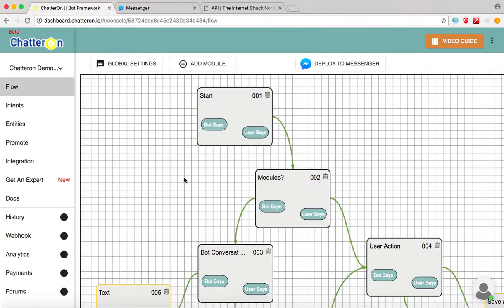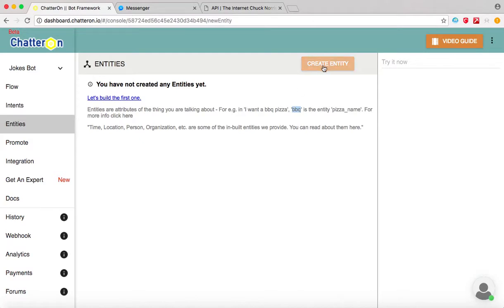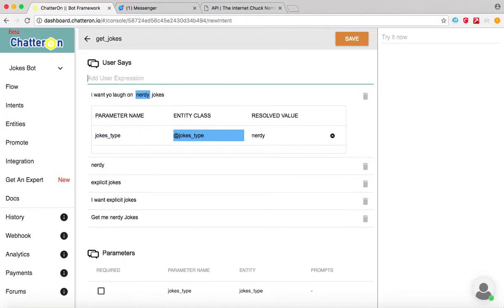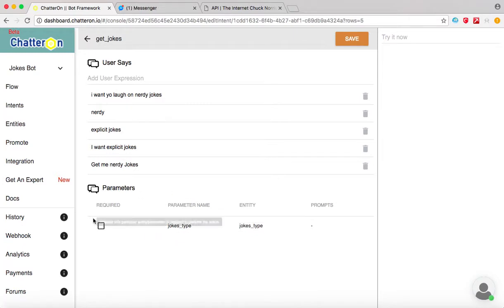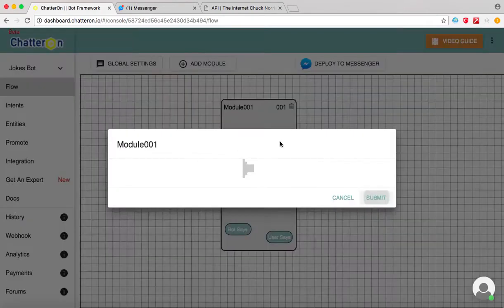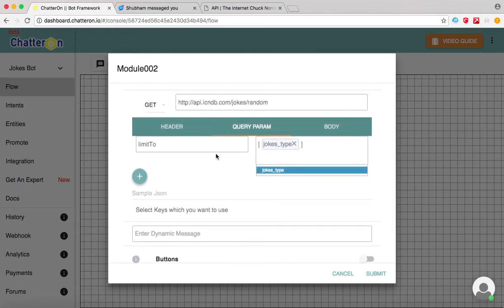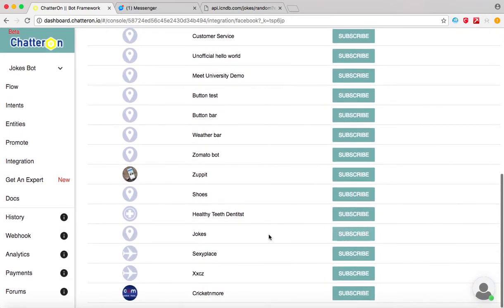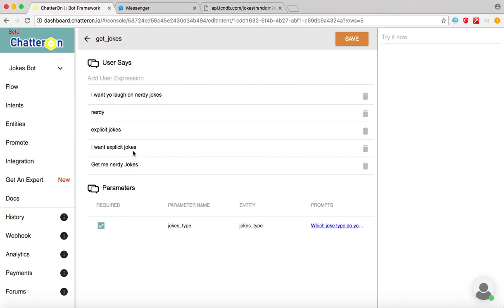Complete Facebook Messenger Chatbot Course & Tutorial Developing Jokes Chatbot Part 10